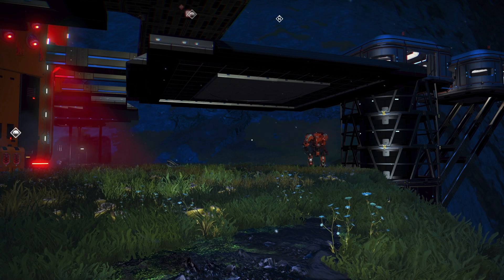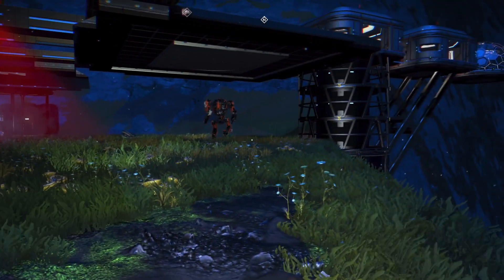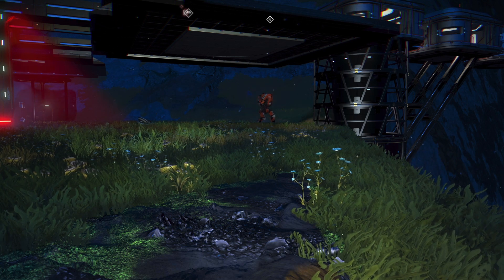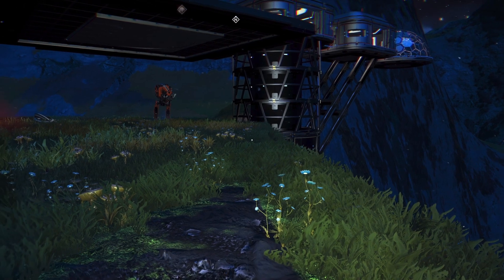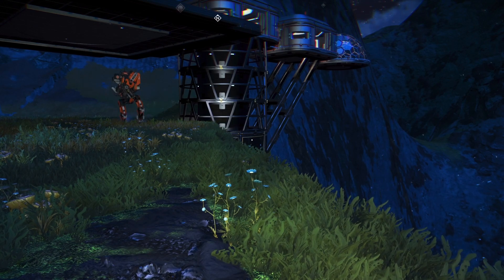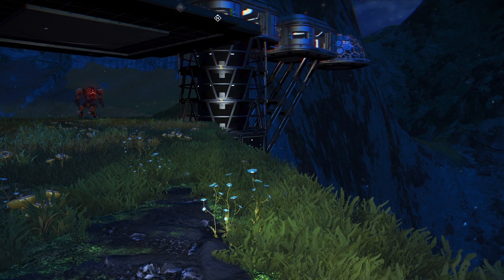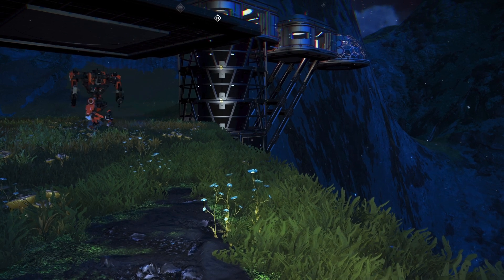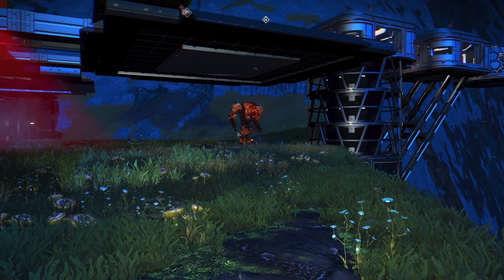No Man's Sky - Sentinel Pilar Minotaur - Well...dumb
He's running on a track with no consideration for terrain or obstacles like the cuboids I had installed at the end of one of the original landing platforms. It was just dry-humping the corner of the building until I deleted a row of cuboids. I have one in the past try to follow me into a circular prefab building.